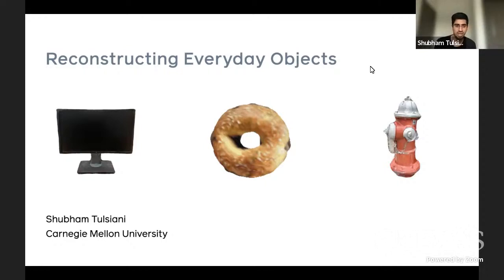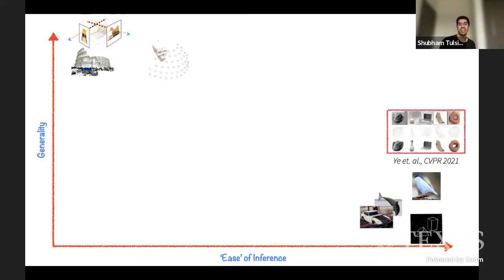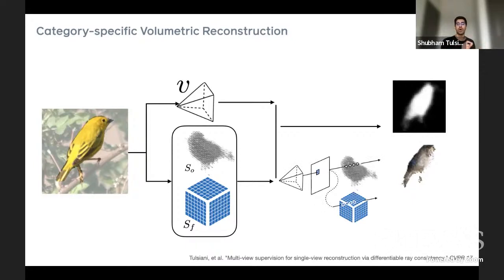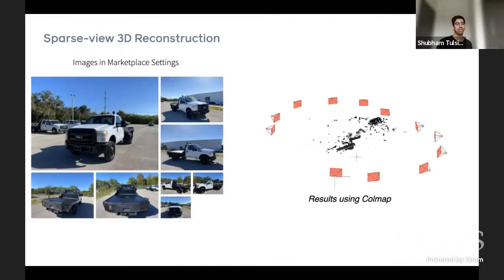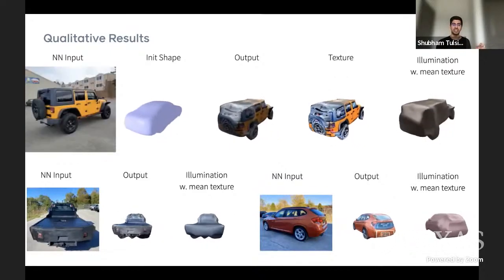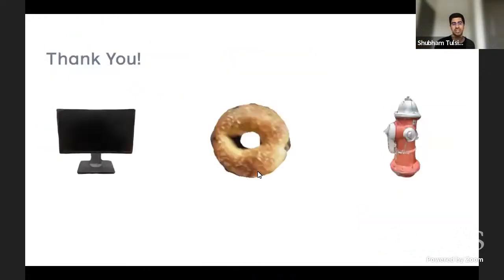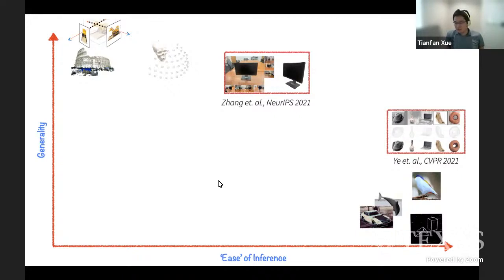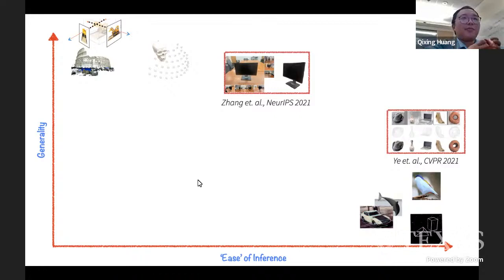3DGV Talk: Shubham Tulsiani : Reconstructing Everyday Objects